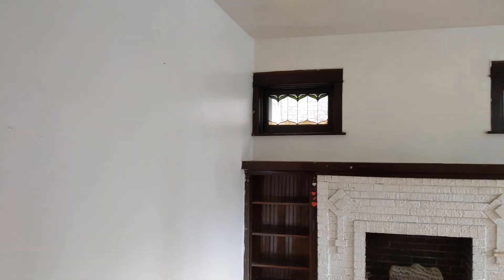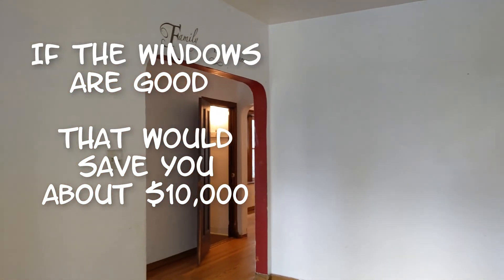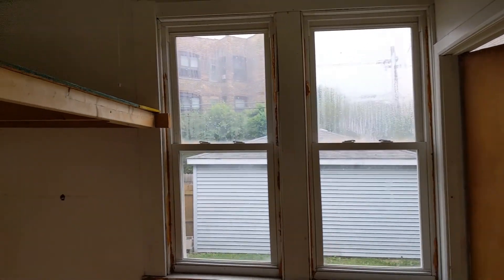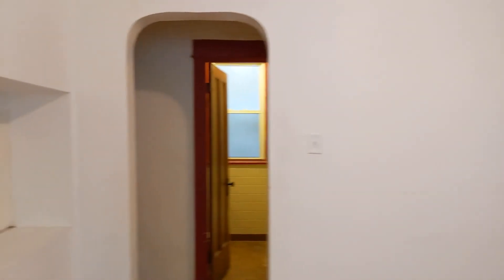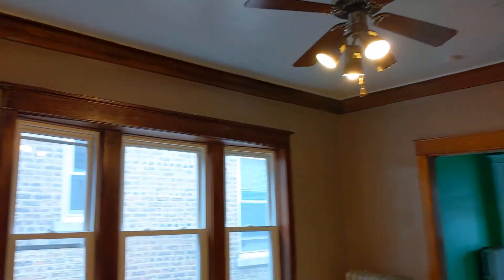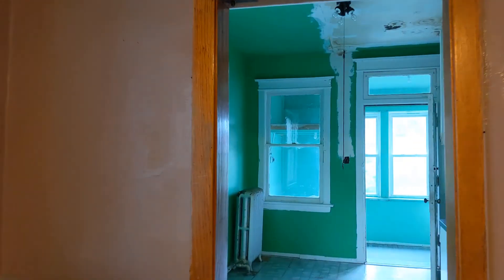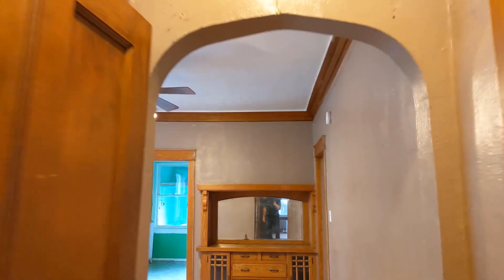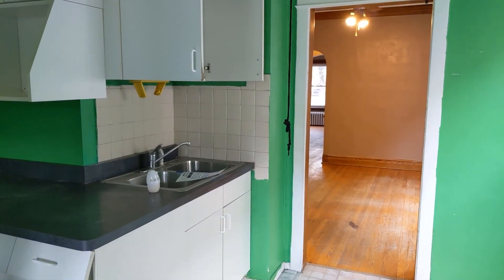Chicago 2 Flats What To Look For When Viewing Before You Buy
If you're thinking of converting a Chicago 2 flat these tips will help you in selecting a Chicago 2 flat opportunity. Whenever you go to view a Chicago 2 Flat just go to the checklist and start marking what you see during your showing and before you buy. The checklist will guide you to look and keep track of your observations.

You will be gutting the Chicago 2 Flat so most of the building condition is not going to matter...but if your potential Chicago 2 Flat gets most of the checklist marked as good these items are sure to keep your construction budget on the lower end. The difference between Chicago 2 Flat properties is not only the location and price but the amount of items checked good. Also why pay up for a property that has good features that you are going to just demolish anyway. Make sure that you only pay up for items that are on the checklist because these can be salvaged and keep your rehab budget down.